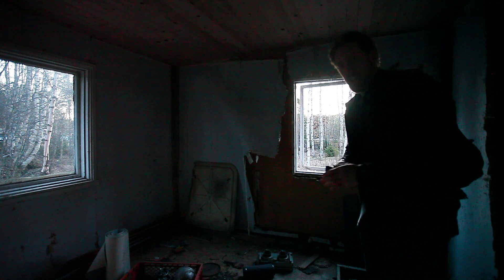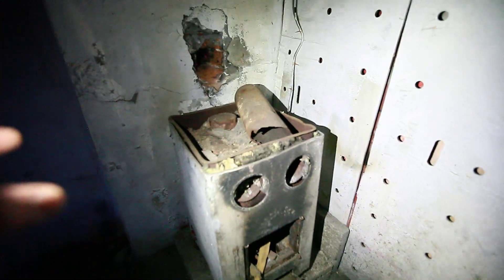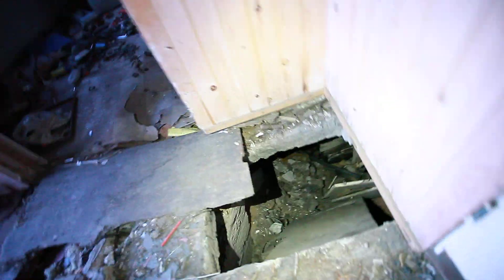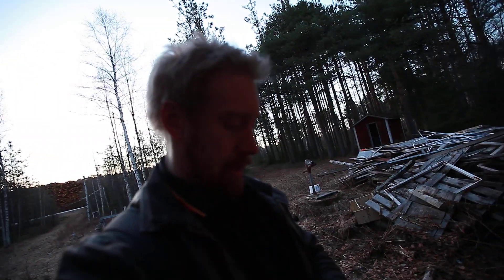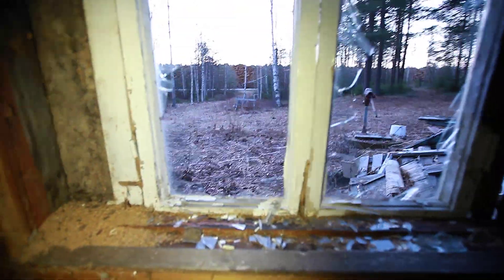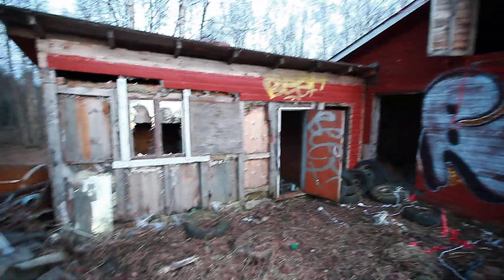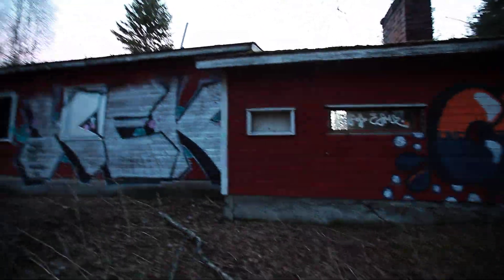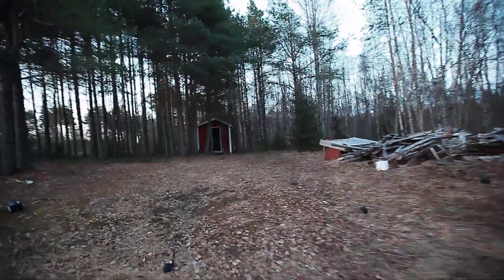Cabin in the Woods (Daylight at 3 A.M.!) HOUSE FROM A MOVIE 2/2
House that was used in Finnish movie called "poliisin poika".
This was shot in lapland Finland.

DONATE GAS MONEY TO SUPPORT MY TRIPS (so i can continue and go further) Any amount helps

(to buy prints & other products, or just look)